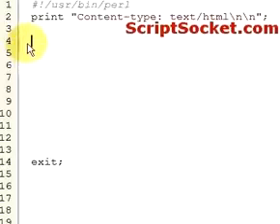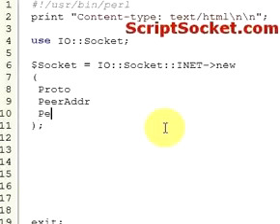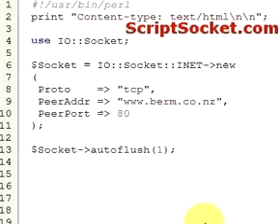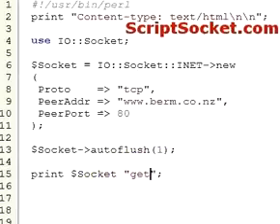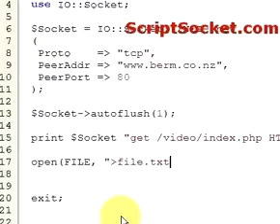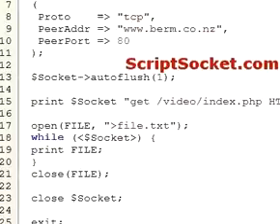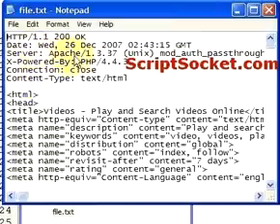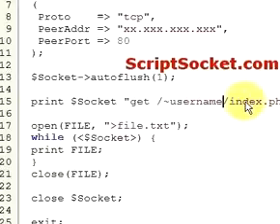47 IO Socket Connect to a Web Server